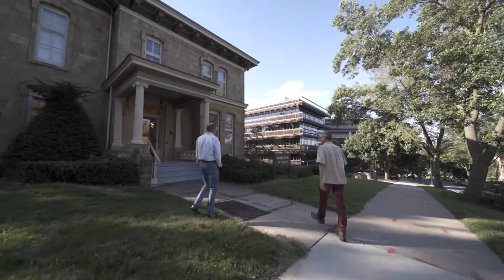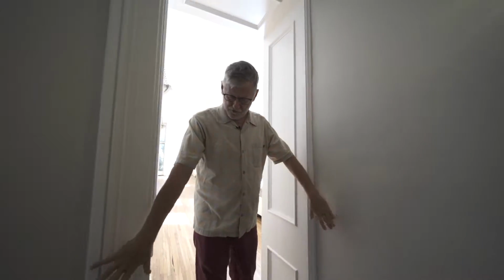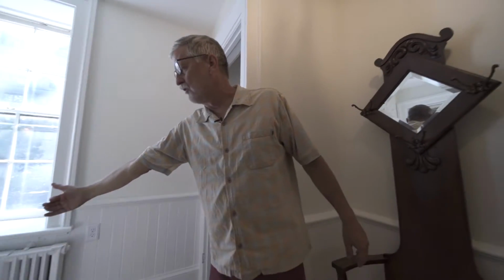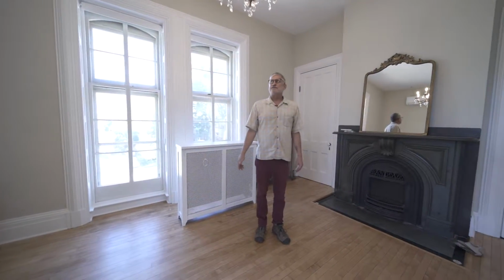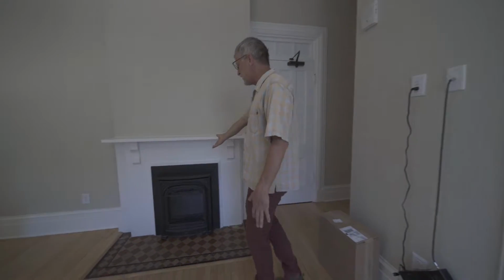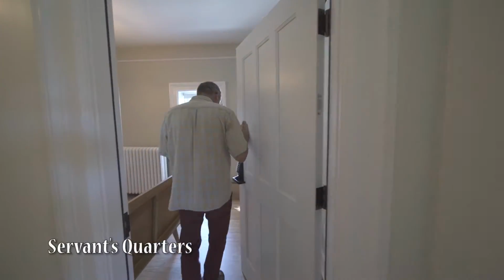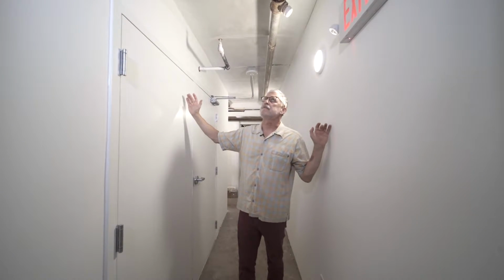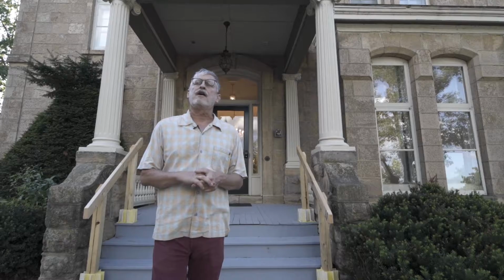2019 Governor's Mansion Remodel - Episode 3